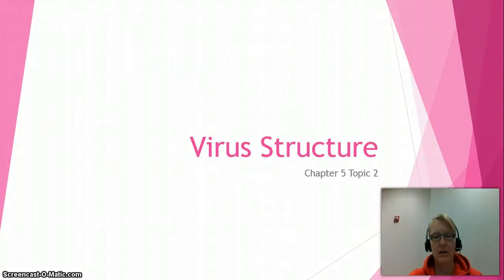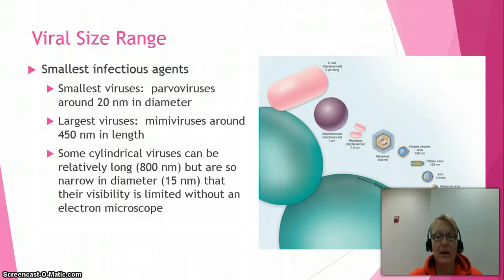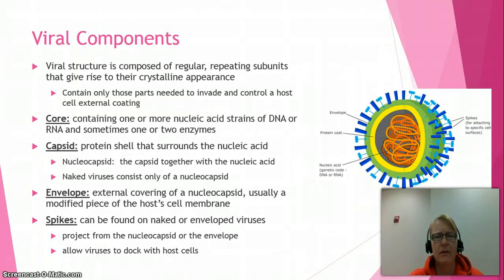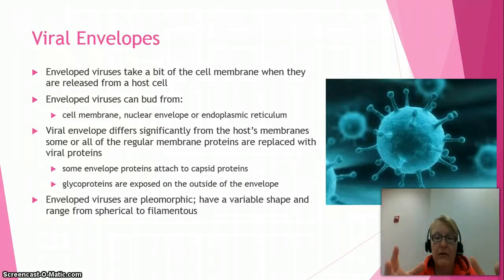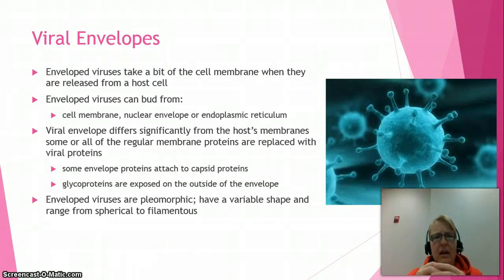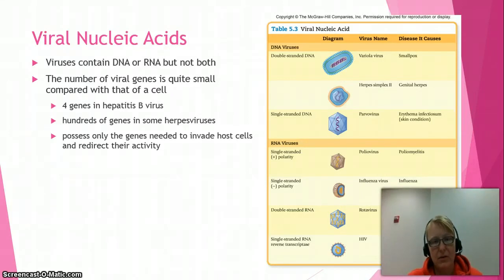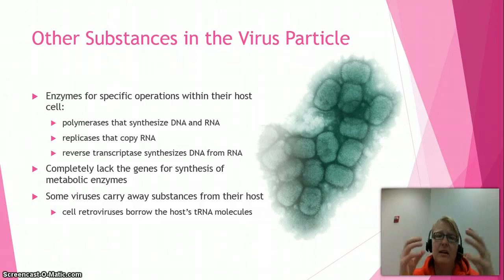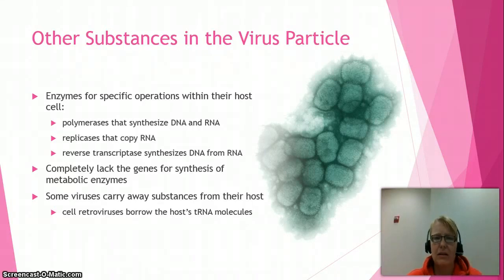B221: Chapter 5 Topic 2 SU16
Virus Structure